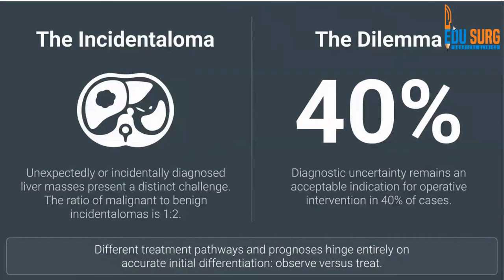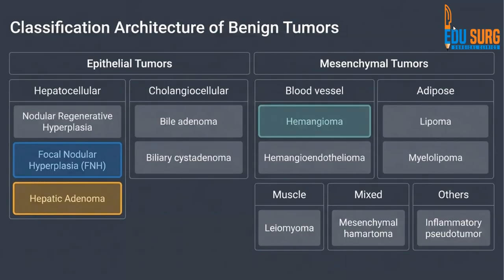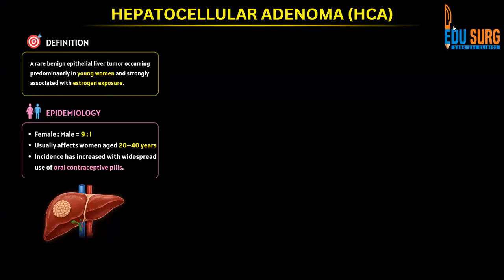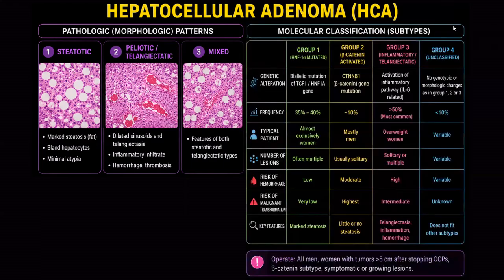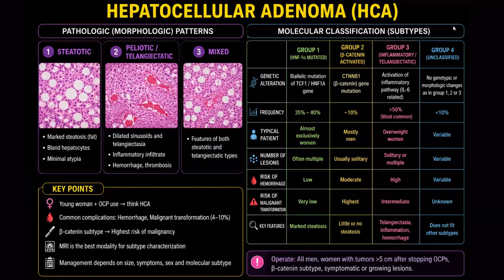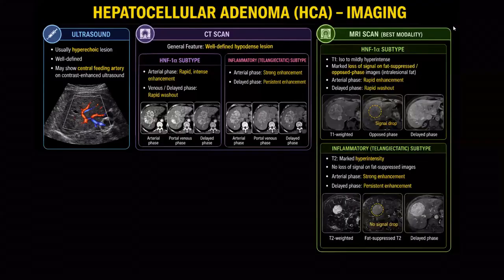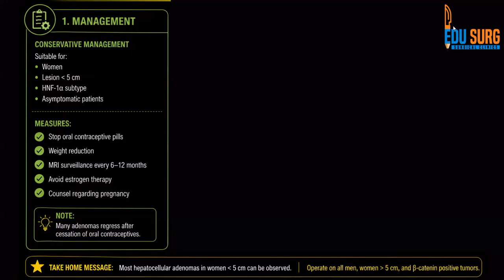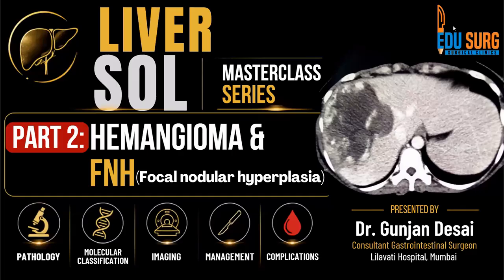Hepatocellular Adenoma: Benign or Risky? MRI, CT & Surgical Decision Making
Hepatocellular adenoma is a rare but clinically important benign liver tumor with significant implications due to its potential for hemorrhage and malignant transformation. In this first lecture of the Liver SOL Masterclass Series, Dr. Gunjan Desai provides a comprehensive, evidence-based review of hepatocellular adenoma, covering its pathology, molecular classification, imaging characteristics, complications, and current surgical management. This lecture is designed for medical students, surgical residents, radiology trainees, gastroenterologists, hepatologists, and practicing surgeons who want a structured approach to benign liver space-occupying lesions.

The session explains the epidemiology and risk factors including oral contraceptive use, anabolic steroids, obesity, glycogen storage disease, and metabolic syndrome. You will learn the molecular subtypes of hepatocellular adenoma, including HNF-1α mutated, β-catenin activated, inflammatory, and unclassified adenomas, along with their clinical significance and risk of malignant transformation.

A detailed discussion of imaging findings on ultrasound, contrast-enhanced CT, and MRI helps differentiate hepatocellular adenoma from focal nodular hyperplasia, hemangioma, hepatocellular carcinoma, and other benign liver lesions. The lecture also reviews current indications for observation, surgical resection, and transarterial embolization in bleeding adenomas based on international recommendations.

This video is ideal for preparation for MBBS, MS General Surgery, DNB Surgery, MCh GI Surgery, MRCS, FRCS, NEET PG, NEET SS, INI SS, USMLE, ECFMG, radiology examinations, and hepatobiliary surgery training.

Topics Covered

• Definition and epidemiology of hepatocellular adenoma
• Risk factors and pathogenesis
• Pathology and molecular classification
• HNF-1α, β-catenin and inflammatory adenomas
• MRI and CT imaging features
• Differential diagnosis of benign liver lesions
• Hemorrhage and malignant transformation
• Indications for surgery
• Management of bleeding hepatocellular adenoma
• High-yield exam pearls and clinical decision making

Enable notifications so you never miss future lectures covering hemangioma, focal nodular hyperplasia, biliary hamartoma, biliary cystadenoma, hepatic cysts, and malignant liver lesions.

Master the diagnosis and management of Hepatocellular Adenoma. This clinical overview simplifies complex liver space-occupying lesions for medical students and practitioners.

This session provides a structured breakdown of Hepatocellular Adenoma, covering its definition, epidemiology, and specific risk factors. You will learn the essential pathological patterns and molecular classification systems necessary for accurate diagnosis. We review standard management strategies, ensuring you can differentiate HCA from other common liver findings effectively.

Beyond HCA, this masterclass touches on the imaging characteristics of Hepatic hemangioma and Focal Nodular Hyperplasia. By comparing ultrasound, CT, and MRI findings, you will gain the ability to interpret Liver SOL cases with confidence. This resource is designed to sharpen your clinical reasoning for Liver lesion diagnosis in daily practice.